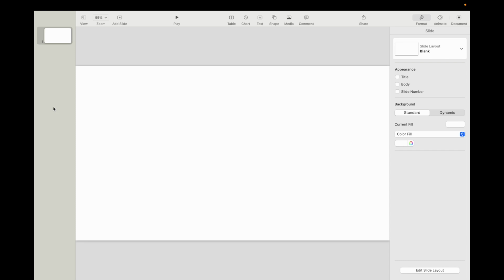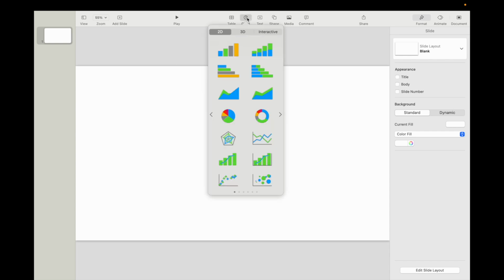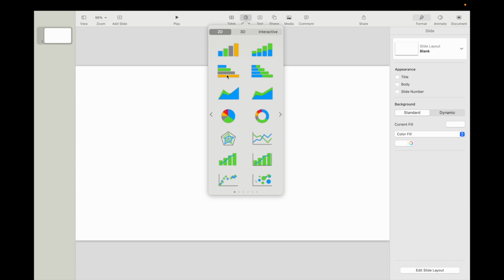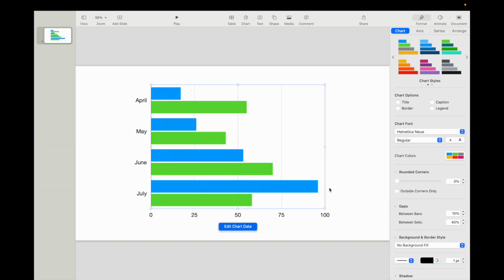How To Add A 2D Bar Chart On Keynote | Step By Step Guide - Keynote Tutorial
Learn how to add a 2D bar chart on Keynote with this step-by-step guide. This tutorial walks you through inserting and customizing 2D bar charts to effectively visualize data in your presentations. Whether you're creating business reports, lectures, or creative projects, this guide ensures you can easily modify chart colors, labels, and formatting in Keynote for a polished, professional, and visually engaging presentation.

How to add a 2D bar chart on Keynote step by step, Best way to insert and customize bar charts in Keynote, Complete guide to creating 2D bar charts in Keynote presentations, Step-by-step tutorial for modifying chart labels and colors in Keynote, Keynote tips for designing professional 2D bar charts for presentations